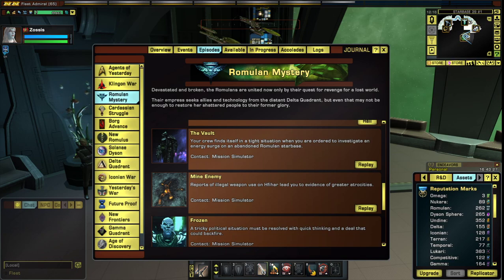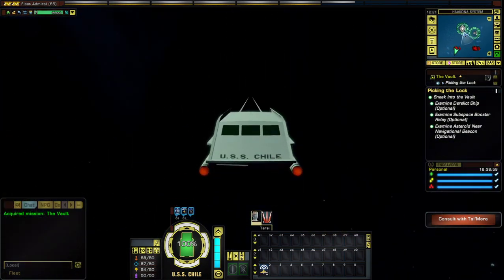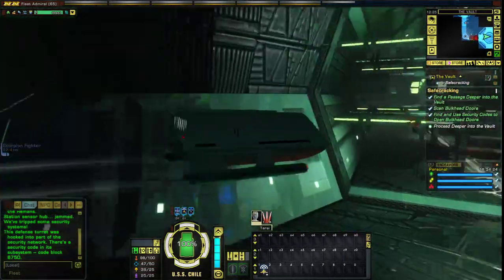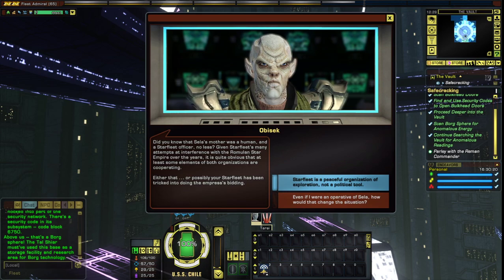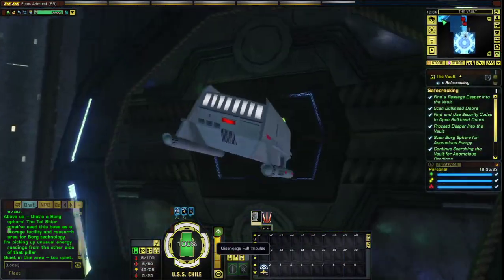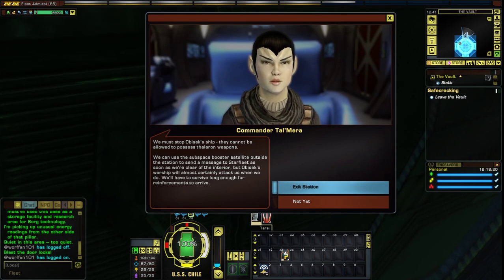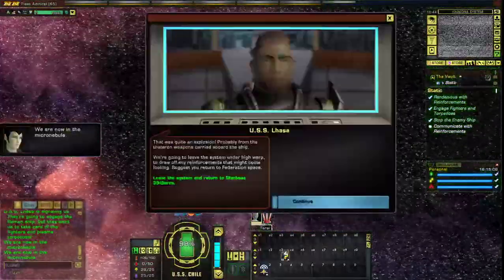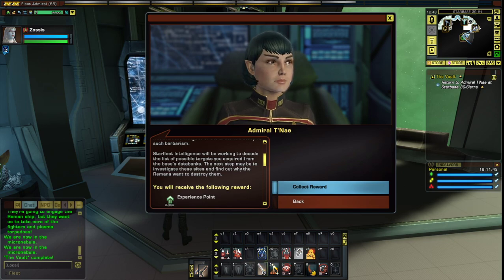Star Trek Online - TOS Starfleet Redux - Enough is Enough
In this episode of my Star Trek Online series, I lose my temper with shuttlecraft.
Featured Ship: Class-F shuttle (NEVER. AGAIN)